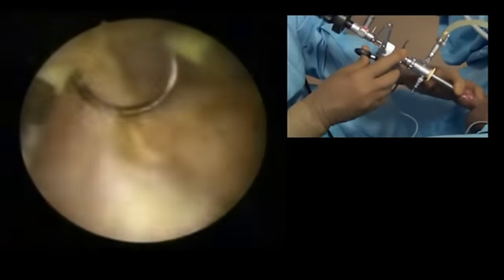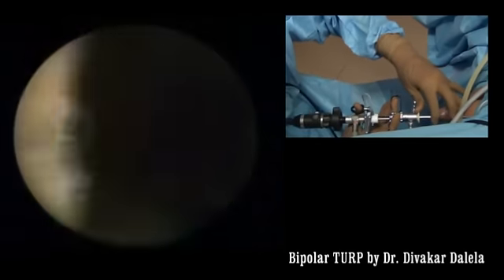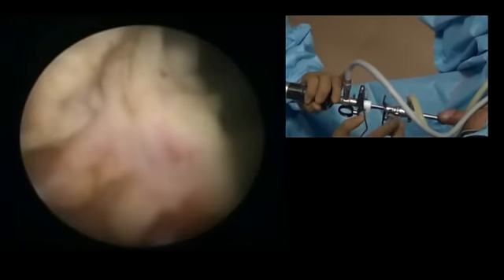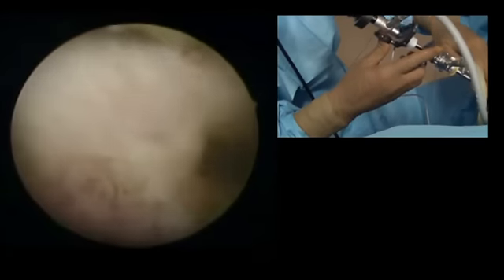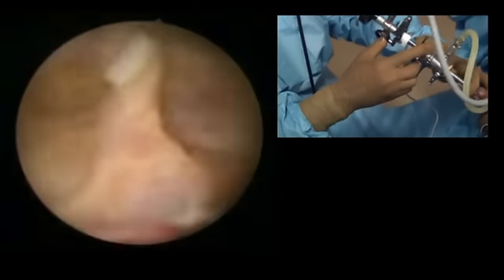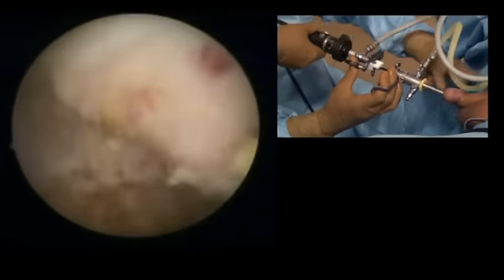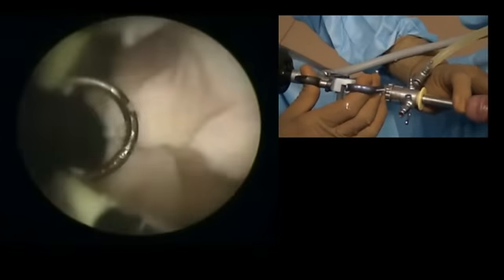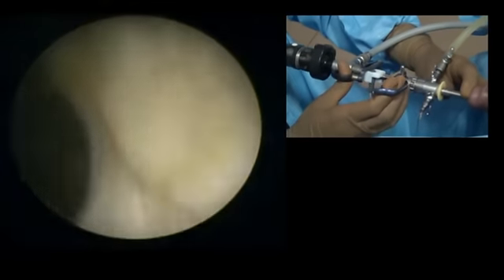Bipolar turp 8 How to clear apex and do peripheral resection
This video shows the method to perform apical resection and also resect close to the capsule of the prostate